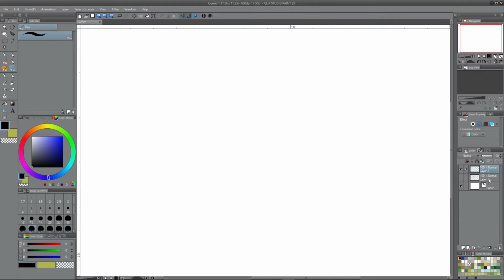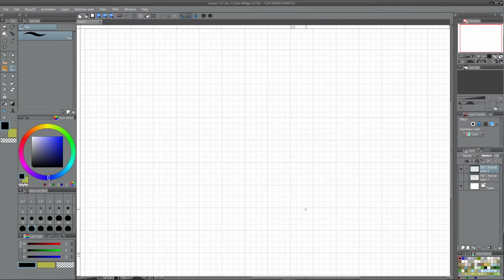Let's Learn to Draw Swamps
Swamps look just great on fantasy maps. Learn a simple technique to help draw them faster and better.

Book One
Fantasy Mapping: Drawing Worlds

Book Two
Fantasy Mapping: Drawing Realms and Kingdoms